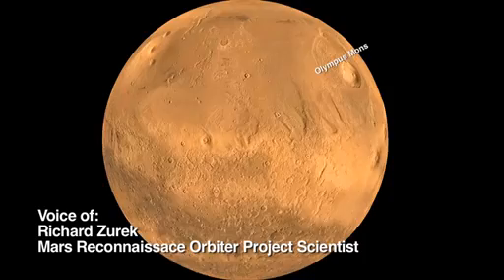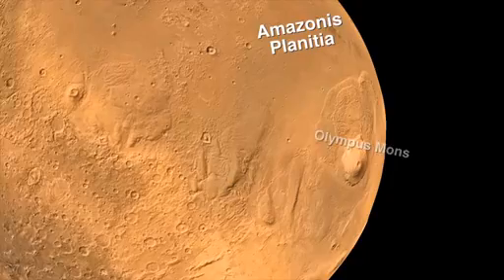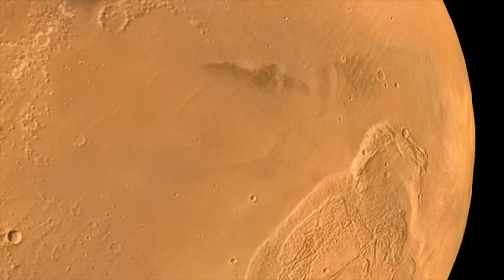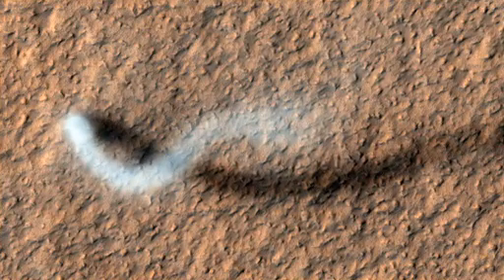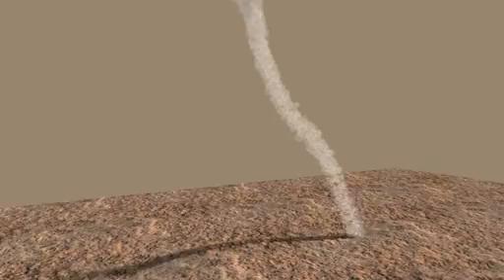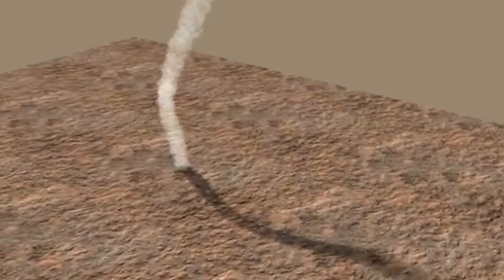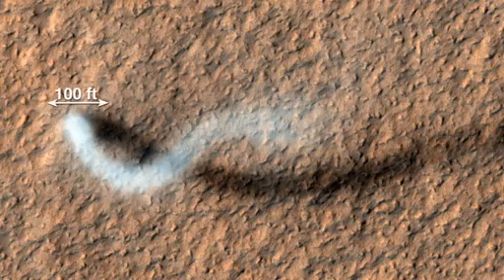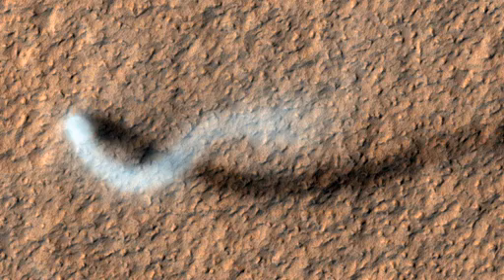UN TORNADO EN MARTE (Storm Chaser on Mars)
El orbitador de Reconocimiento Marciano (MRO) captò un tornado en el planeta Marte con una altura de mas de 850 metros y 30 metros de diàmetro.-
The Mars Reconnaissance Orbiter (MRO) captured a twister on the planet Mars with a height of over 1/2 and 100ft in diameter